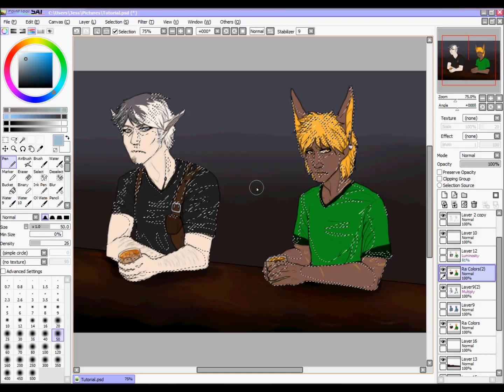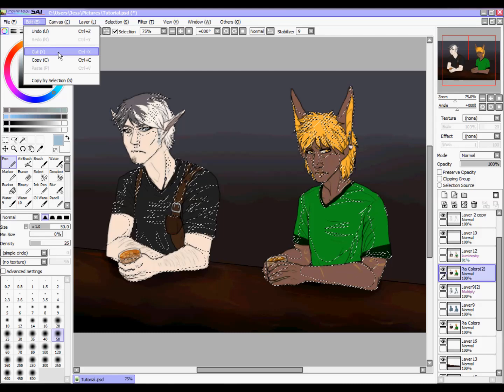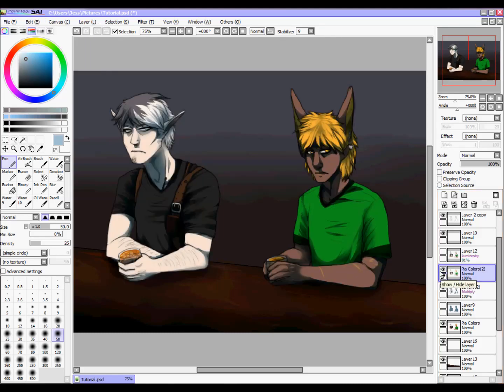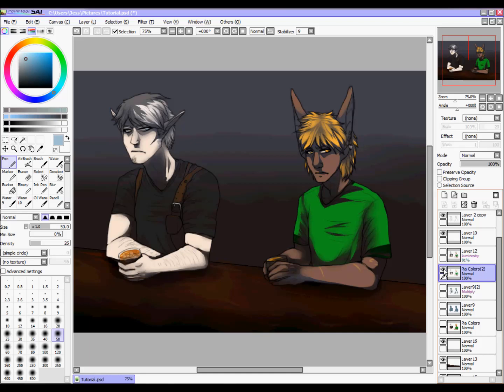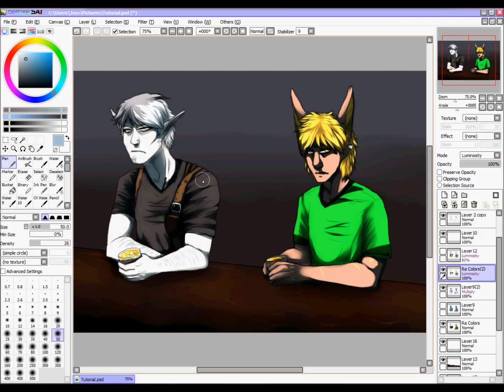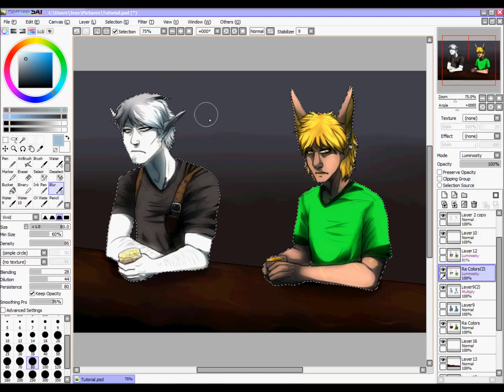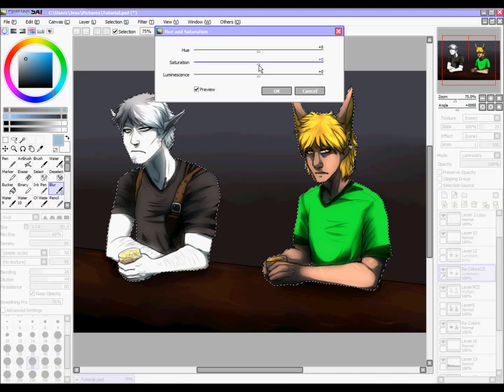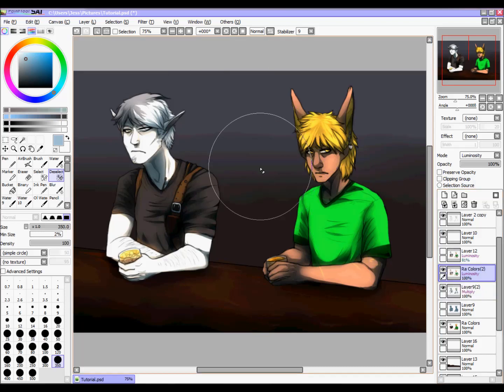Shading Tutorial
A bunch of people have asked me how I do my lighting for my pictures, so, here we go!! Note* This is NOT a How To, it's just meant to give you an idea so you can experiment with and play around with different lighting, art is meant to creativity, not learning to copy. Ra (Character on right) Belongs to me and Erebos (Character on left) belongs to Esaki on deviantart, go check out her page sometime!